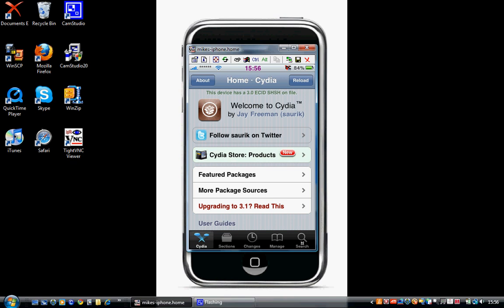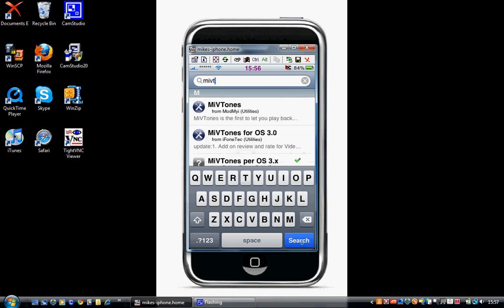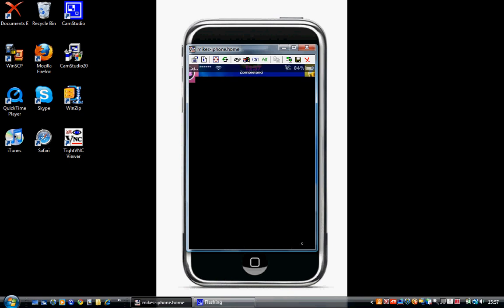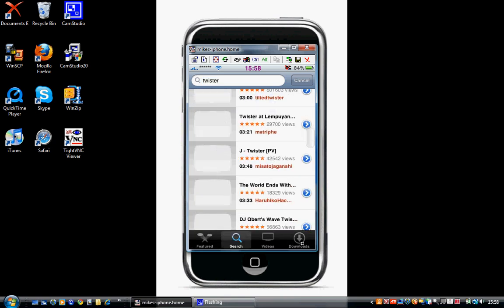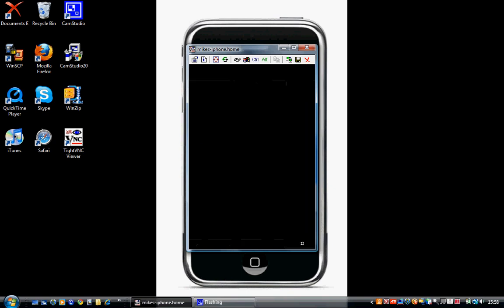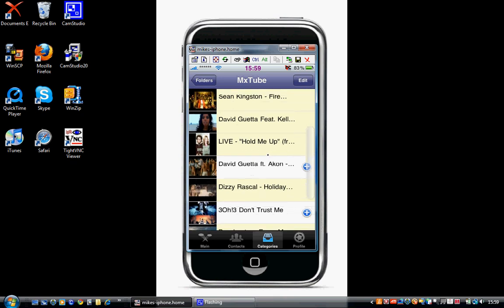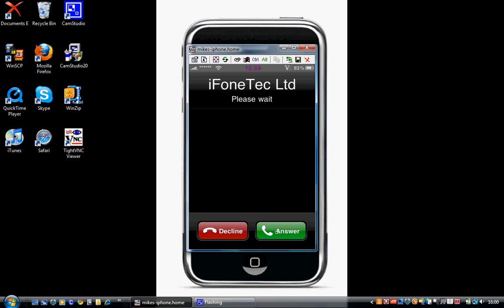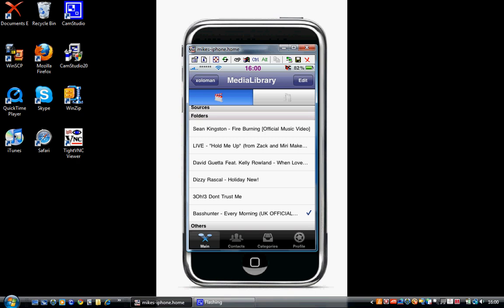Video ringtones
hey everybody this is how to get video ringtones

1. open cydia and let it load

2. go to manage, sources, edit, add

4. go to search and search mivtones per os 3.x when found press install and confirm

5. when that is done go to search again and type in mxtube and install and confirm

6. now exit cydia and open mxtube and go to search and search for the video of your choice

7. when found press it and press download and choose high (wifi)

8. press downloads and wait for it to finish when finished close out of mxtube

9. now open mivtones on the open screen press the i on the top right hand corner

10. now press enable video, make sure you NEVER press logout

11. now press categories, folders, mxtube now find your video

12. when found press the little plus sign (in blue) next to the video

13. now go back to main (you may need to press the little i again) press media

14. now press the video and it will start to play press awnser and you will have a video ringtone sorry you cant see mine in the video as im useing VNC viewer